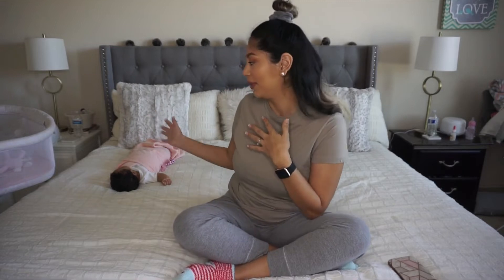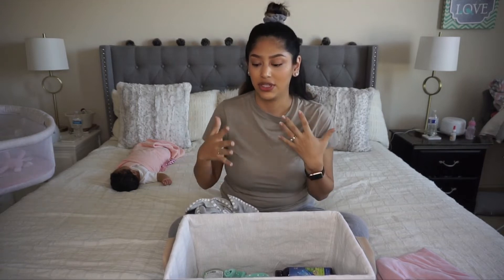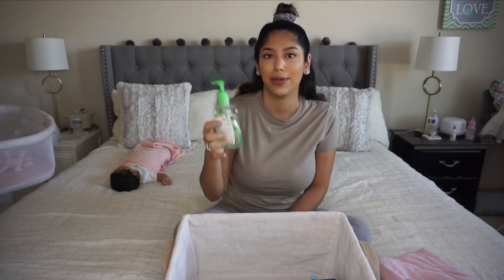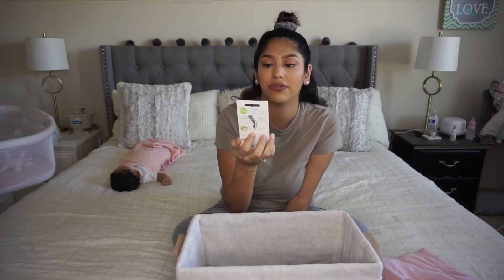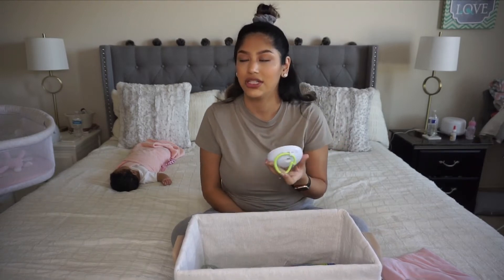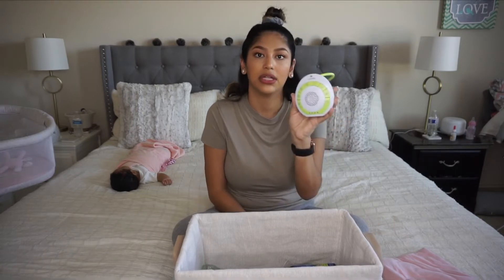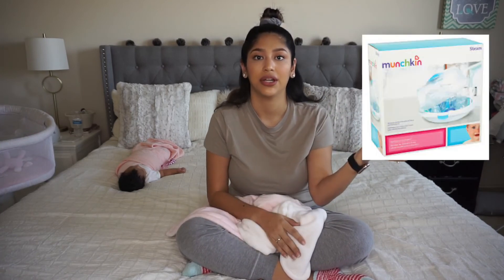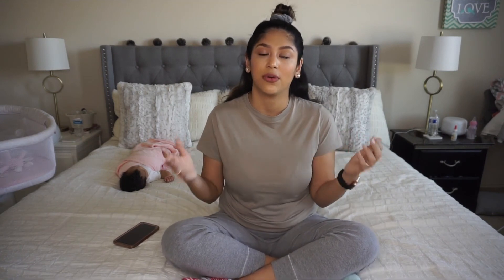NEWBORN MUST HAVES | VANESSA PORTILLO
I hope this video is helpful !! Please drop your own newborn must haves in the comment section 😊

I forgot to mention my boppy pillow!! I use it all the time for breastfeeding!! (mommy brain)